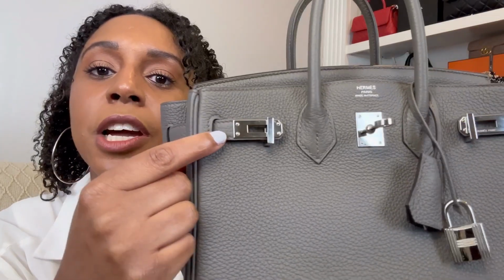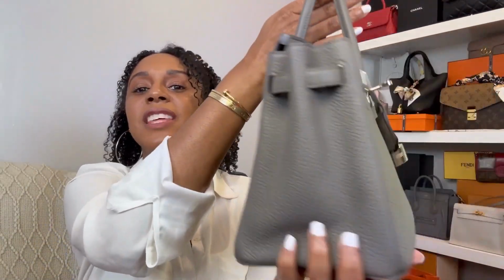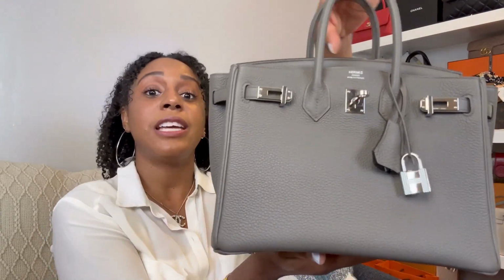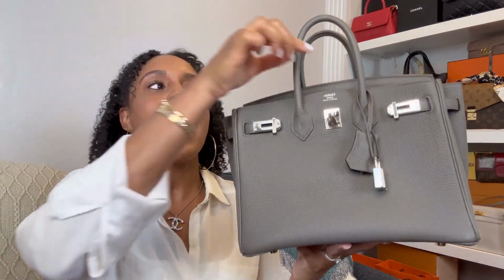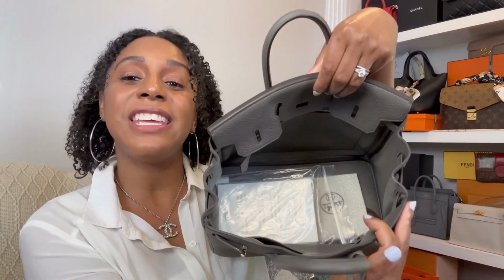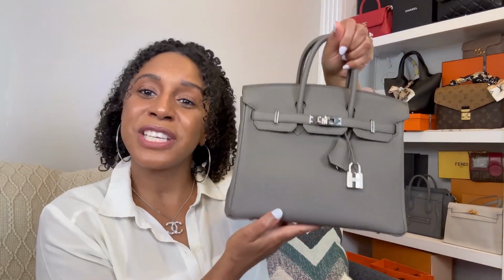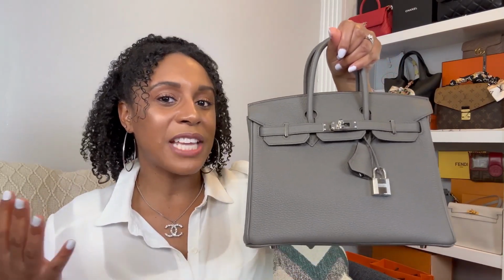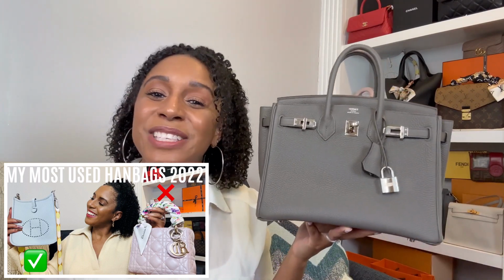HERMES BIRKIN ONE YEAR REVIEW| Is It Worth It? Wear And Tear & More | Any Regrets?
Hi guys! This video is going to cover the one year review of my Hermes Birkin. I was so excited when I got this a year ago and this handbag has proved to be on one my favorites throughout 2022. I review briefly my experience in Paris, Wear and Tear, Pros and Cons, whether I feel it is worth it a year later, and the question of would I purchase another.
~Megan